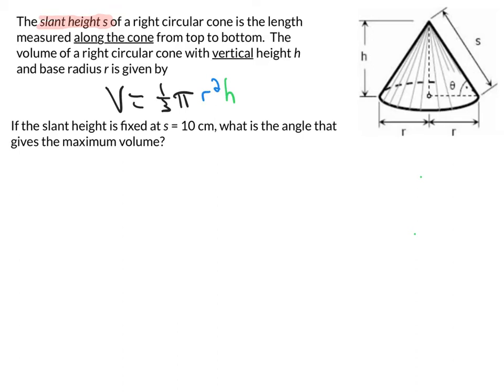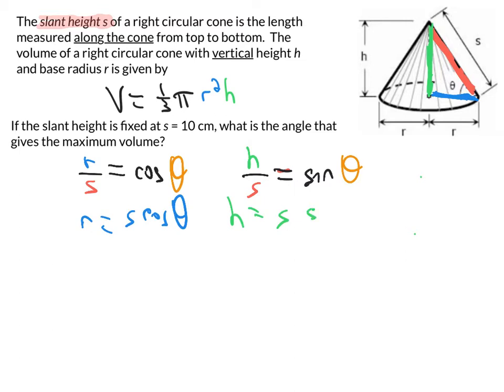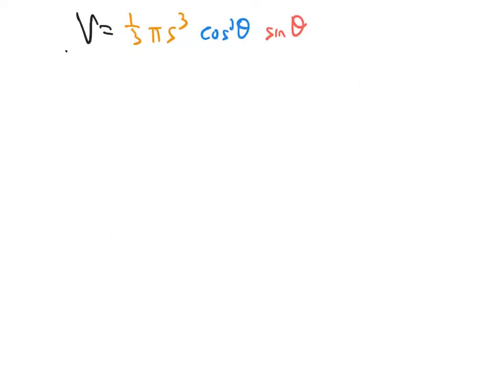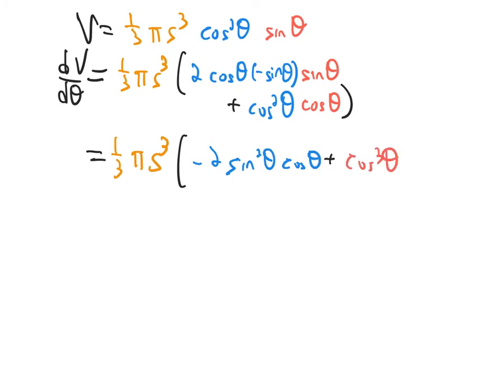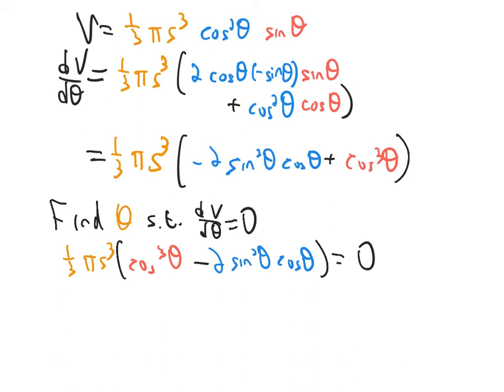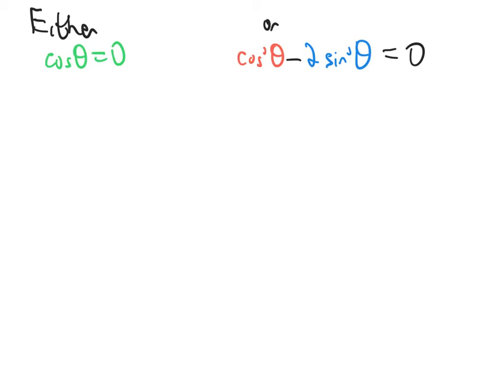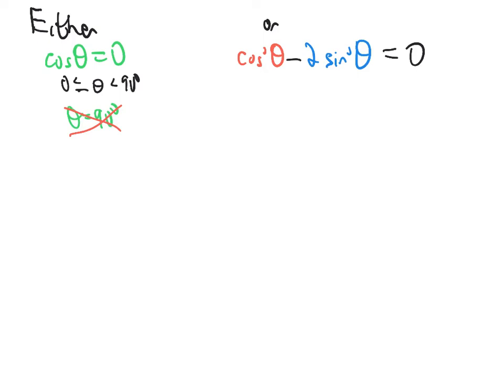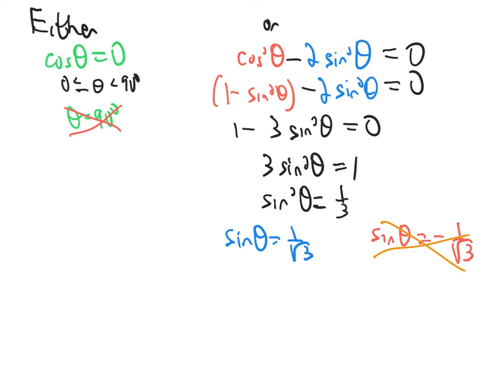PCH T10R S01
Video solution of a sample optimization problem: What angle maximizes the volume of a right circular cone, if the slant height is fixed?